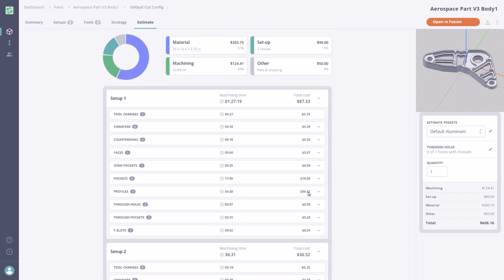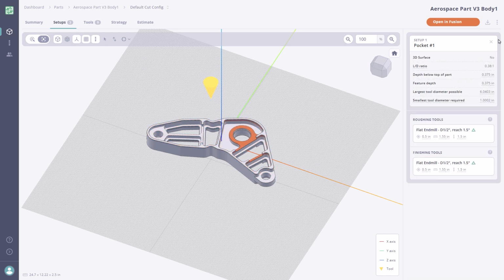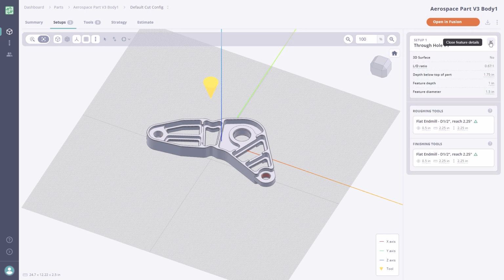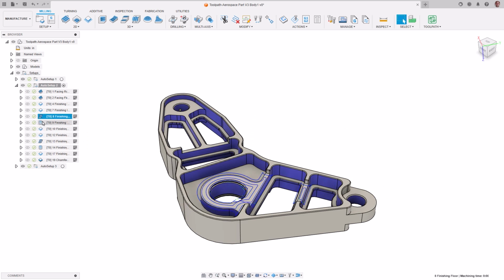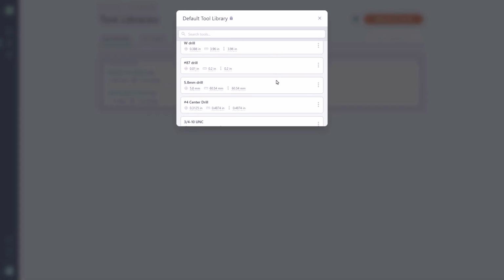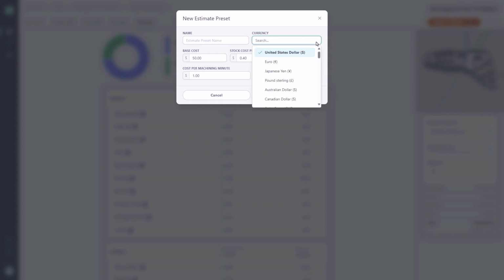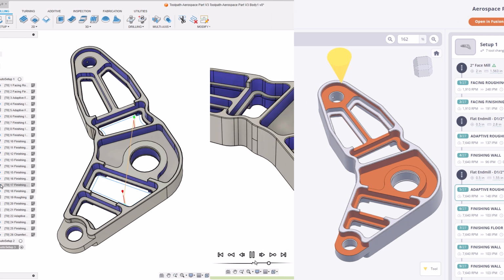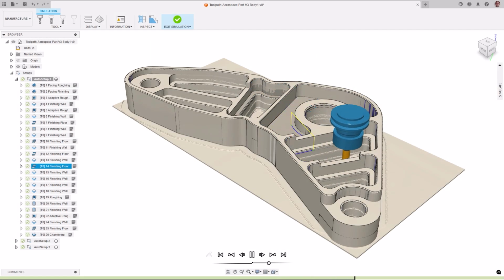Try Out this New Toolpath Add-in! | Autodesk Fusion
Autodesk Fusion and Toolpath are leveraging AI to analyze parts for machineability, identify challenging features, and provide strategic insights for new projects! This new add-in offers accurate cost and cycle time estimates for CNC machined parts, predict setup and tool requirements, and streamline the planning process. This combination enhances efficiency, precision, and profitability in machining, benefiting both small businesses and large enterprises by transforming workflows and maintaining competitiveness in the manufacturing industry.